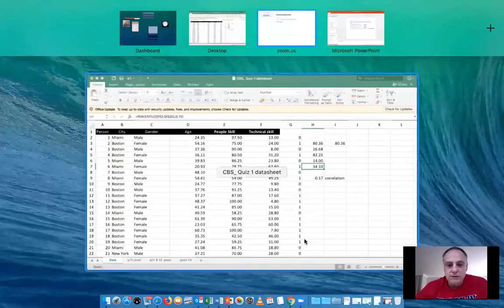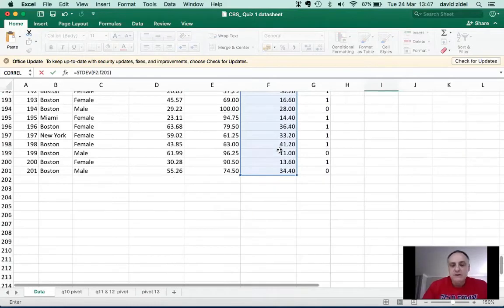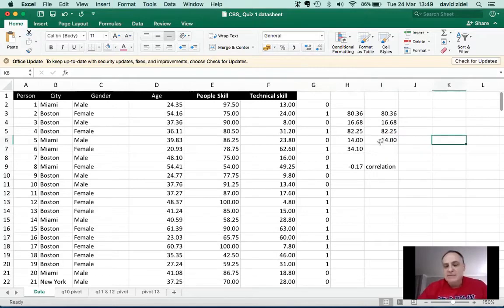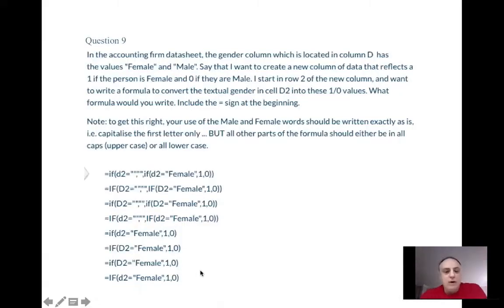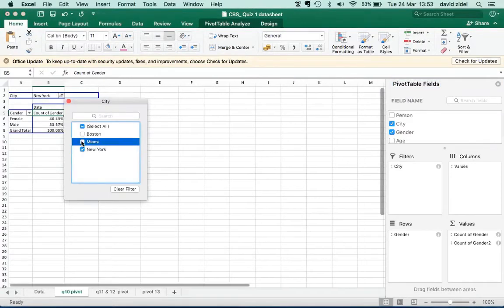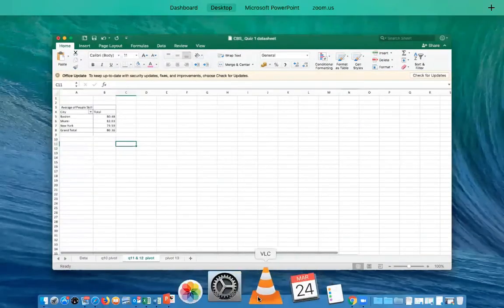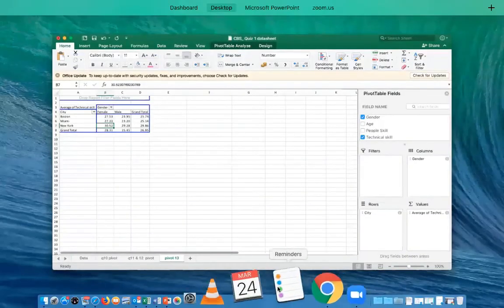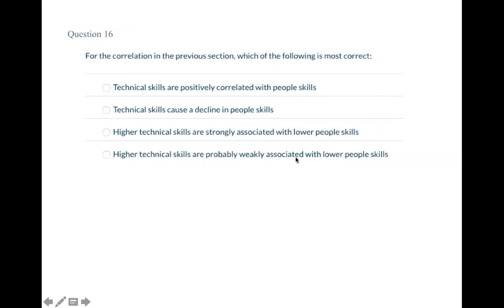Critical Business Skill - Quiz 1 part-2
Unpacking quiz 1 - part 2